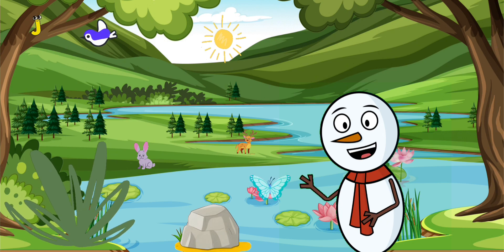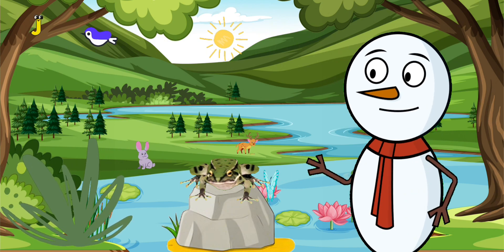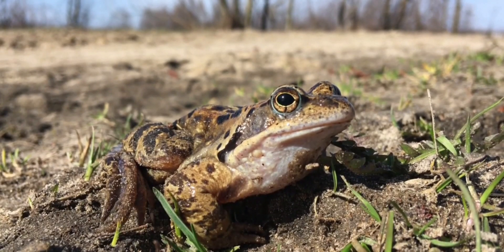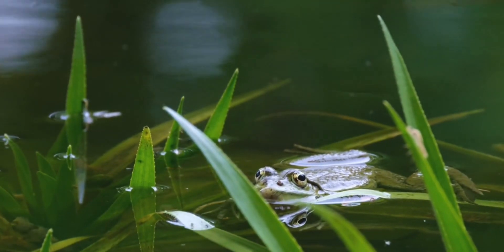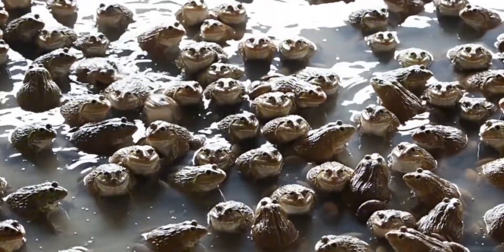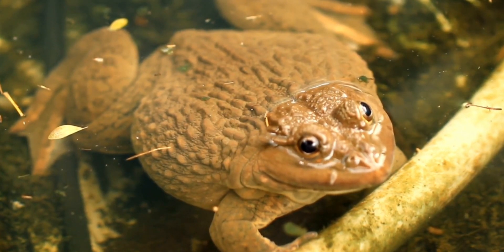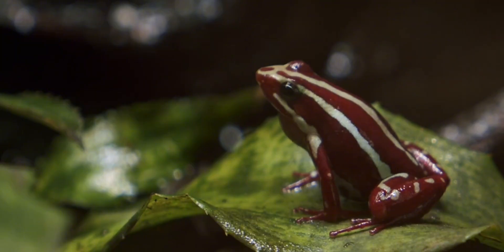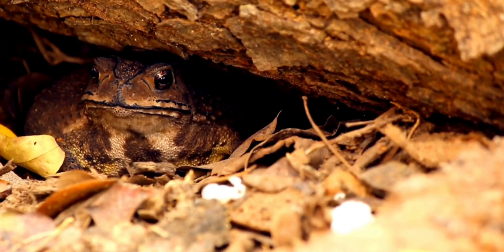Frog Adventure| Exploring Their World|children's education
Welcome to our educational adventure! This video will take you into the amazing world of frogs, fascinating creatures and important to our ecosystem. We will reveal the secrets of frog life, how they survive, and why we need to care for them. learn in a fun and interactive way.

Frog
Children's Education
Amphibious Animals
Wild nature
Animal Life
Studying together
Children's Adventure
Children's Science
Ecosystem
Frog Universe